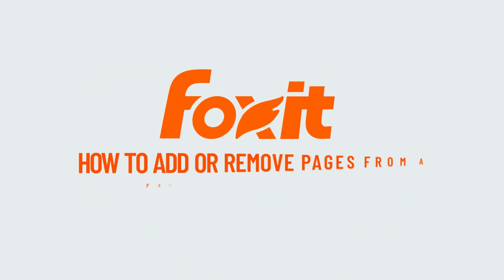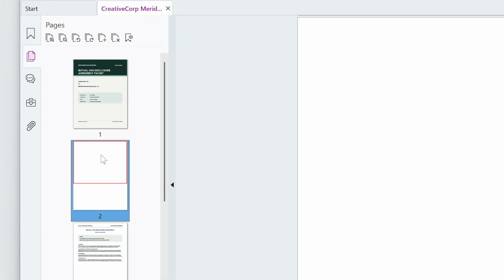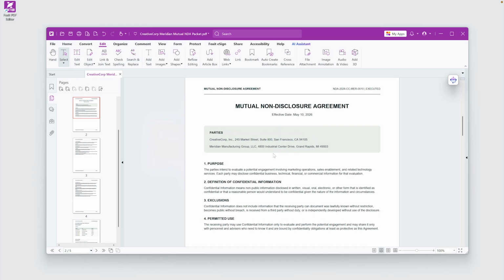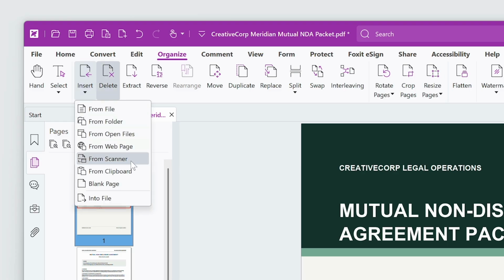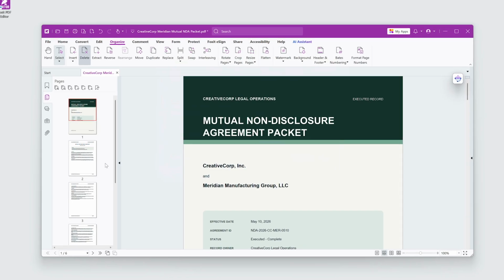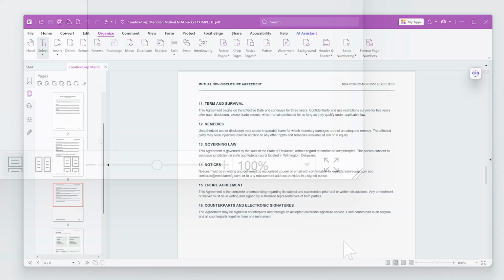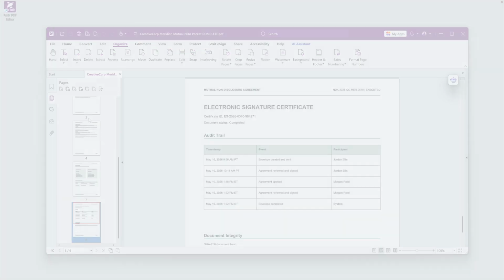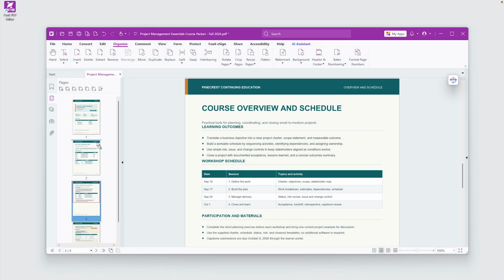How to Add and Remove PDF Pages | Foxit PDF Editor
Learn how to add, delete, and rearrange pages in a PDF — clean up a messy document, insert new pages exactly where you need them, and reorder everything without reprinting or rescanning — using Foxit PDF Editor's Organize Pages tool.

In this tutorial, we clean up a packet that has a blank page, a duplicate cover, and a missing signed page. We delete the unwanted pages, insert the signed page in the exact right spot, and drag pages into the correct sequence — then confirm the final page count and order before saving.

What you'll learn:

How to delete a page with the Delete button, and delete a page via right-click
How to select multiple pages at once with Shift-Click or Control-Click
How to insert a blank page, file, scan, or clipboard content from the Insert menu
How to place an inserted page in the exact spot you need it
How to drag a page thumbnail to reposition it in the sequence
How to confirm your final page count and order in the Pages panel before saving

Who this is for: Administrators cleaning up scanned records, legal teams inserting signed pages and exhibits, and educators assembling course packets — anyone who needs a correctly paginated PDF without reprinting or rescanning.

⏱️ Timestamps
0:00 Add, delete, and rearrange PDF pages
0:17 Delete blank and duplicate pages
0:35 Select multiple pages and insert new content
0:50 Insert a page in the exact spot you need
1:01 Reorder pages by dragging thumbnails
1:12 Confirm the final page count and order
1:28 Real-world use cases: admin, legal, and education teams
1:44 Try Organize Pages free in Foxit PDF Editor